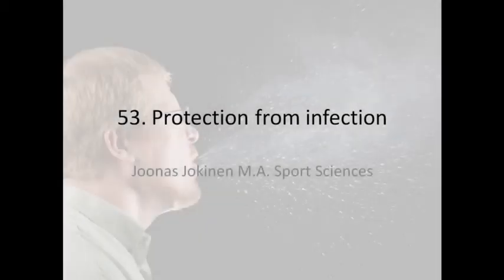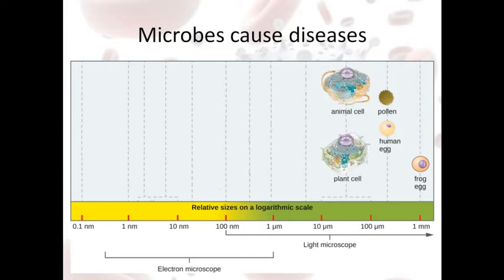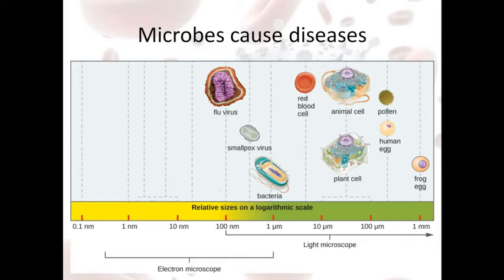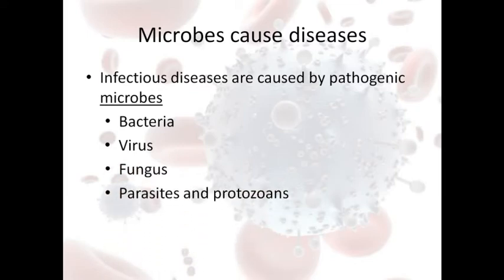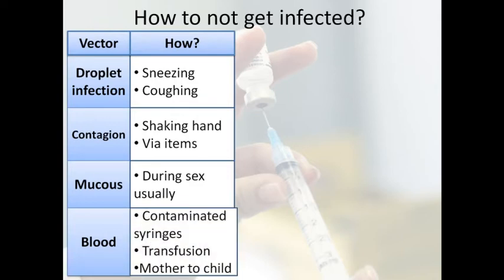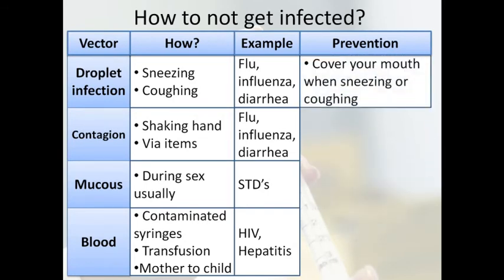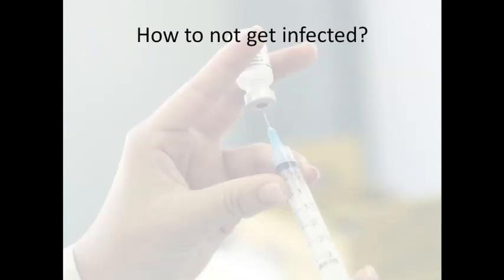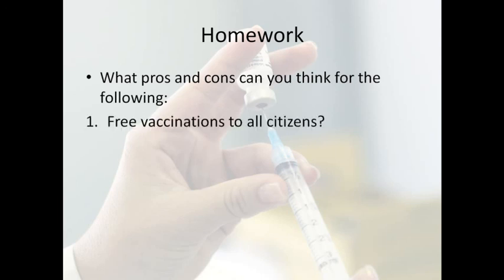53. Protection from infection